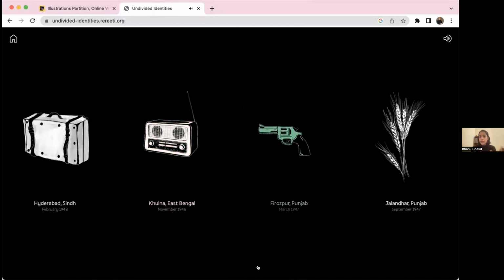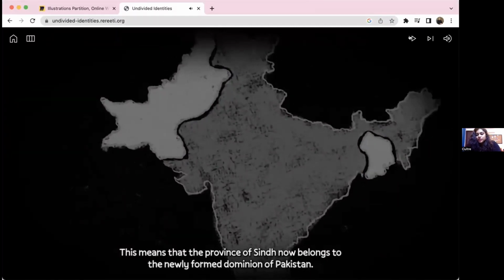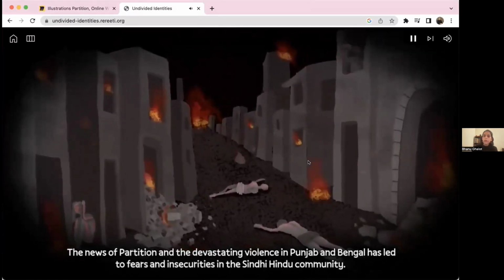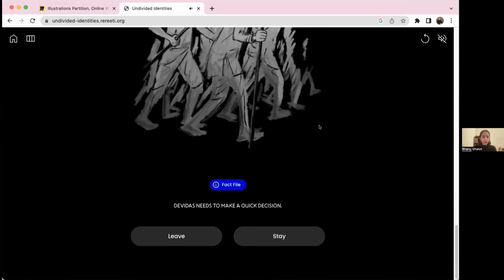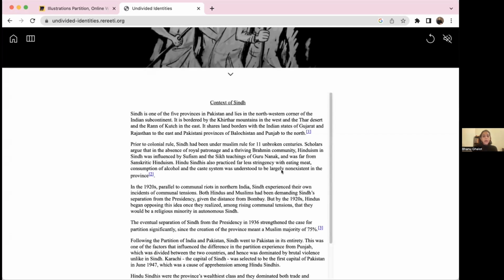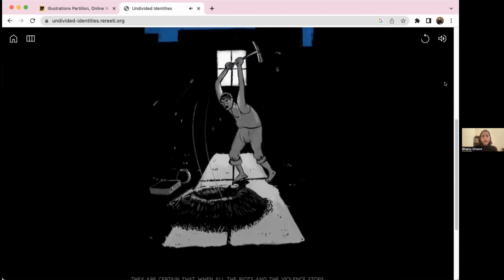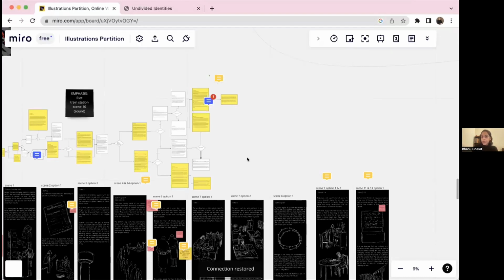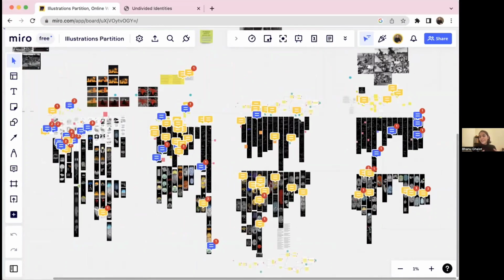Museum Momentum: Digital exhibitions and curatorial experiments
Watch Anjchita B. Nair, COO of Cultre, in conversation with Bhanu Ghalot, Project Head, Un.Divided Identities, ReReeti Foundation. In this talk, Bhanu Ghalot discussed about the role of digital exhibitions in museums. She also took us through the new immersive exhibition "Un.Divided Identities: Lesser-known stories of the Partition" and addressed the role of cultural exchange, oral histories, storytelling, and curation through a critical lens in contemporary times, focusing on South Asia.

00:00 Intro
02:05 Pandemic and virtual exhibitions
06:47 Challenges in curating a digital exhibition.
09:45 Un.Divided Identities: Lesser-known stories of the Partition.
15:34 Process of creating a digital exhibition
17:11 Deciding the stories of the exhibition
19:16 Curating difficult histories
23:52 Museumisation of the 1947 Partition
28:33 The 1947 Partition initiatives by different organizations
30:31 Engaging young audiences and school students
39:10 Outreach of Digital museums and physical space
42:06 Digital museums space in South Asian context
46:46 Oral histories & storytelling in visitor engagement
50:44 Questions from audience